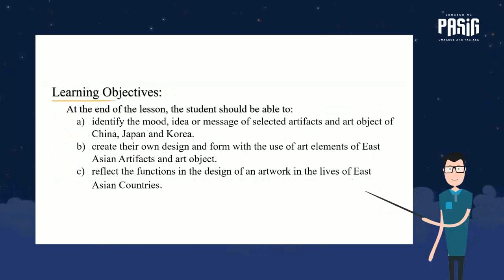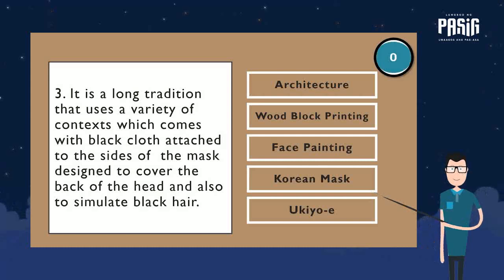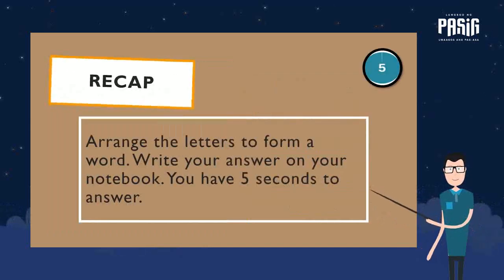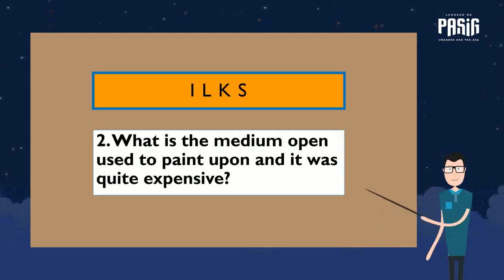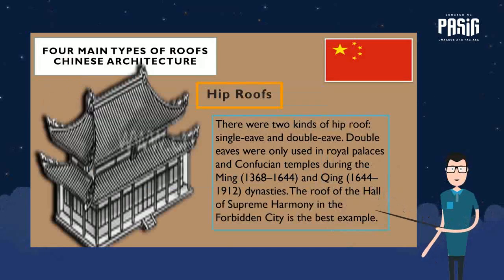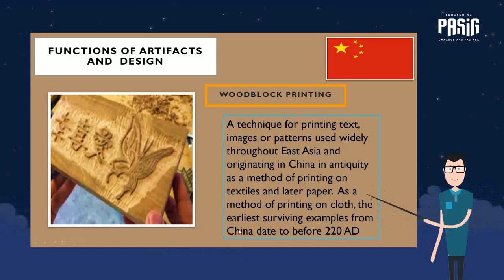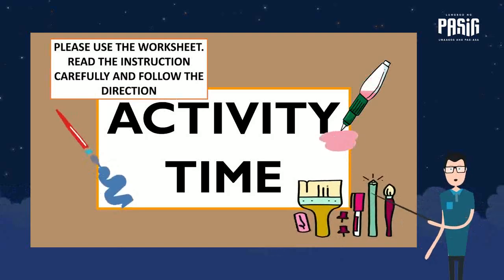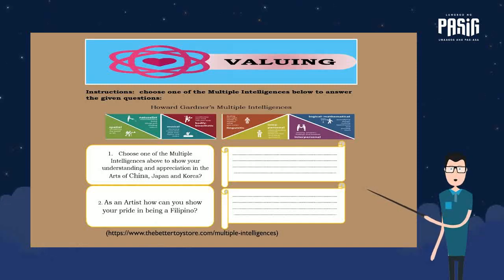Arts G8 Q2 VL2